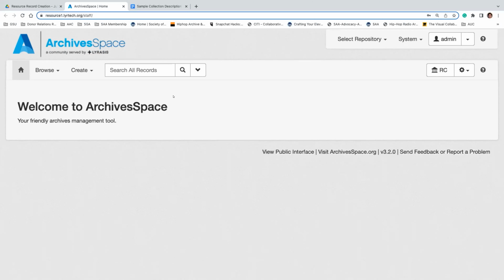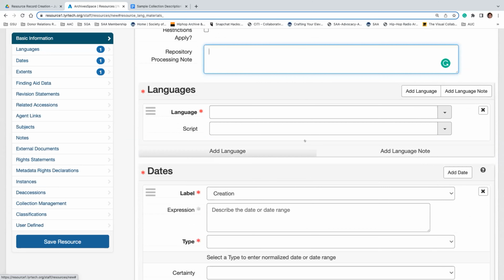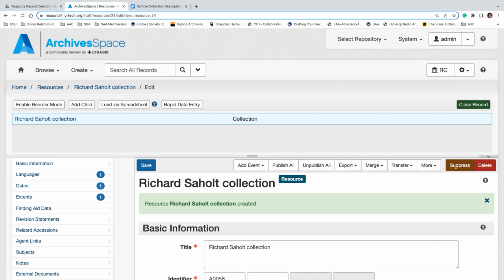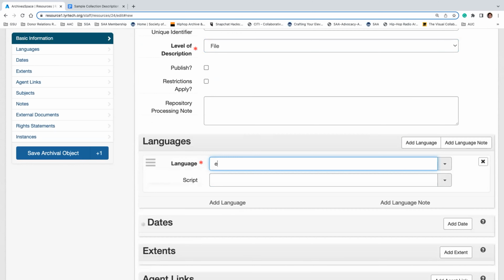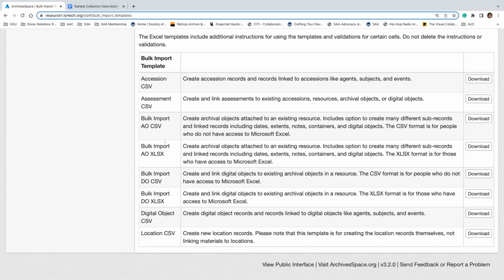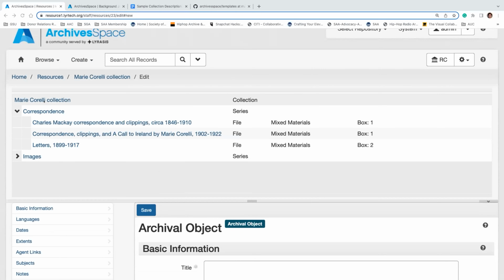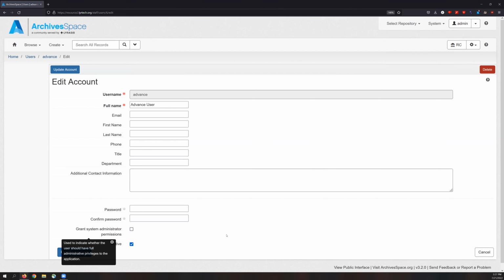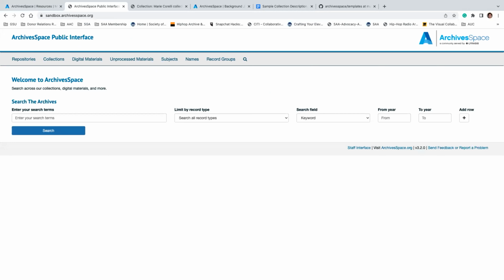Creating and Editing Resources Records in ArchivesSpace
This training was offered on July 21, 2022 as an ArchivesSpace community-wide training.

This session intends to help users:

-Know how to create, edit and delete resource records and their component records in ArchivesSpace
-Understand how to create sub-records
-Gain knowledge of how to spawn, merge, suppress, and link resource records to other record types in ArchivesSpace
-Become familiar with import and export options for resource records in ArchivesSpace
-Better understand how to modify user preferences, apply default values to resource records and other time saving tips